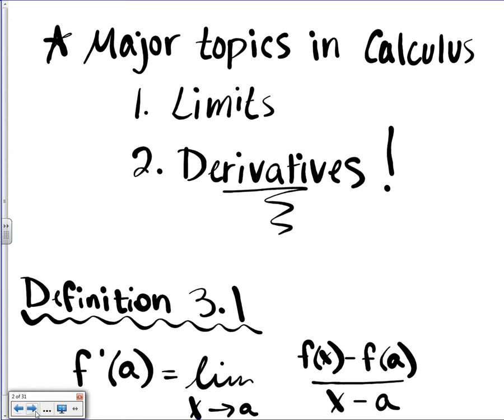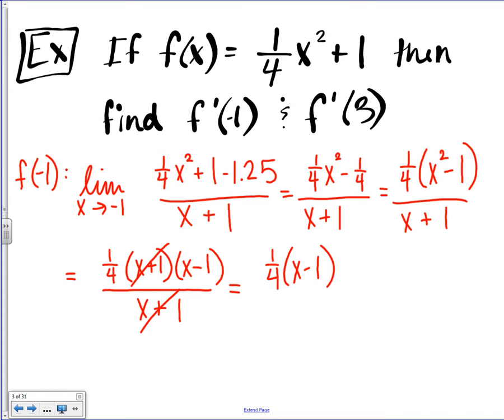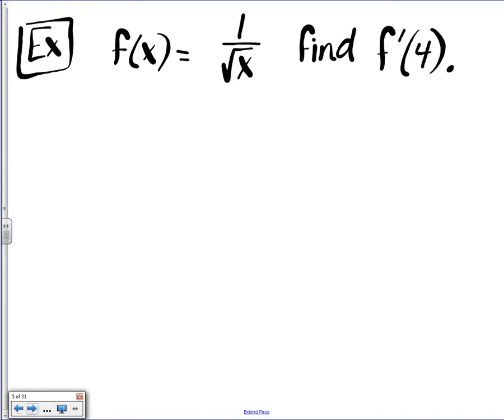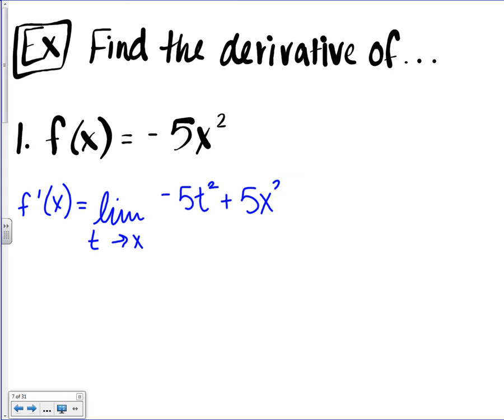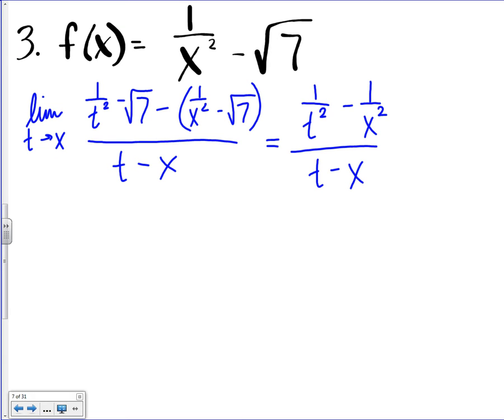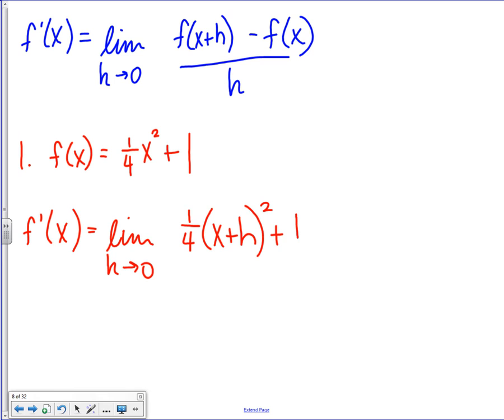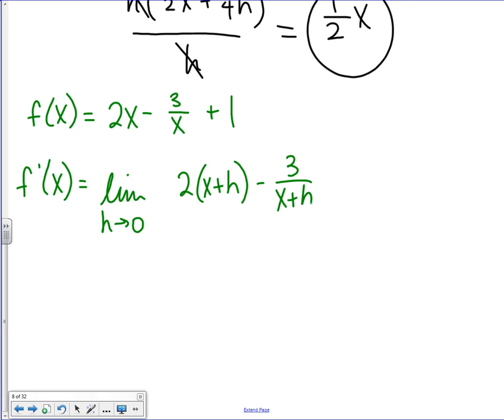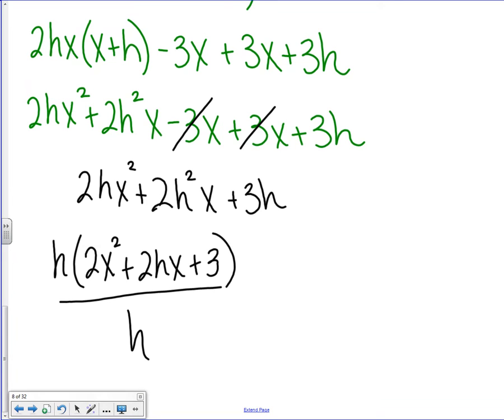Calculus Mon Nov 28